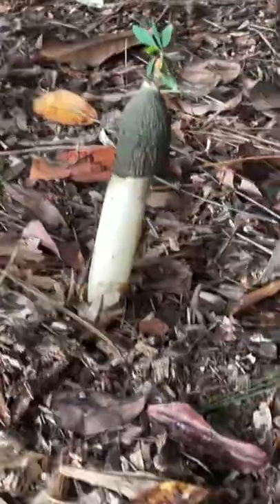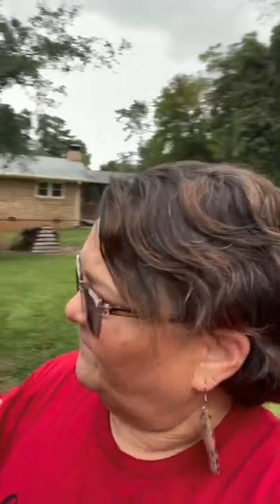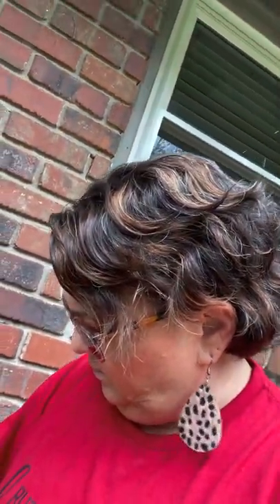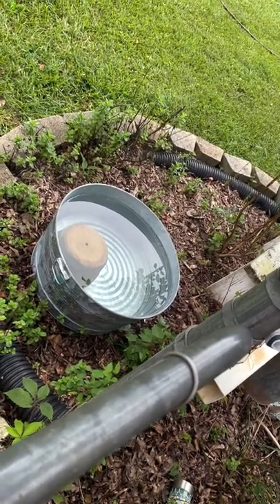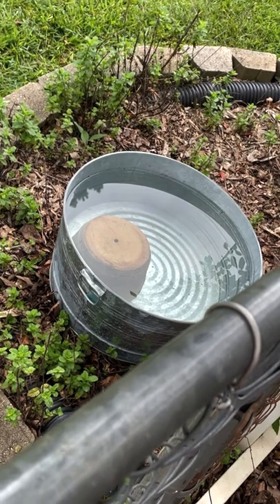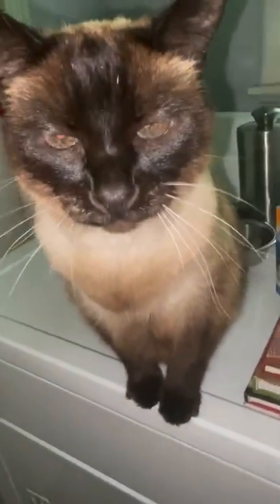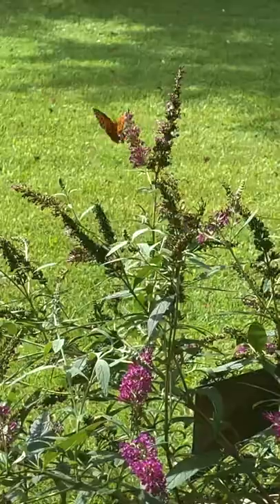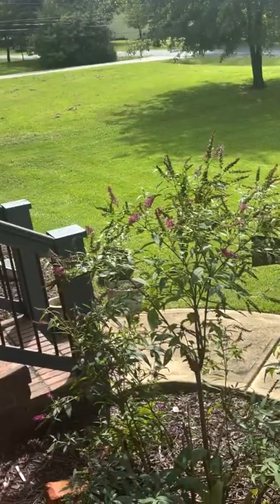Just a rambling video of my day.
Mushrooms, dogs, and spiders! Oh my!